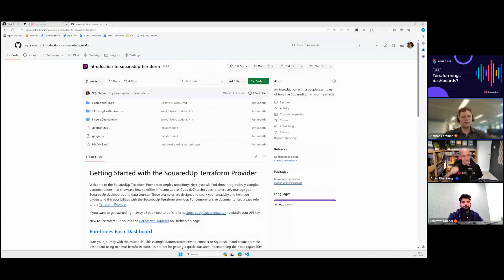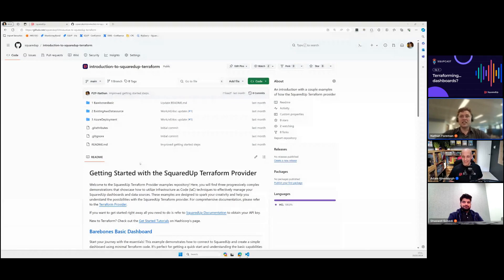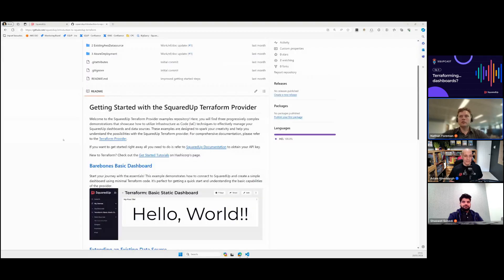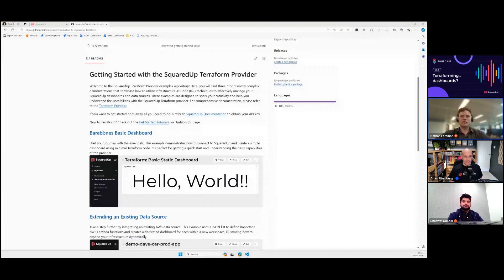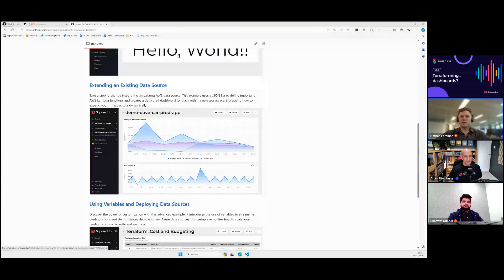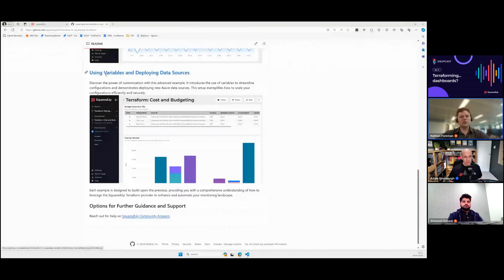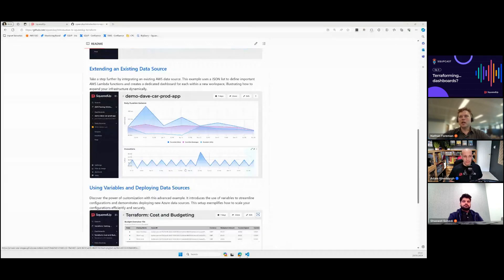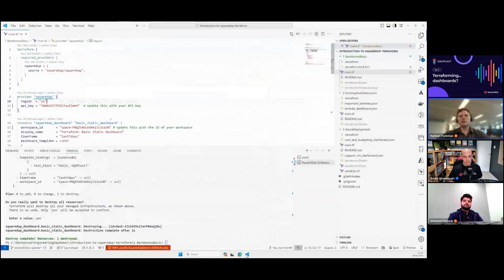SQUPCAST Ep. 5: Terraforming... dashboards?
In this episode we're going to dive into how our Terraform provider can help you automate all the things. Shas Subedi and Nathan Foreman from our engineering team are going to drop in for some high-quality chat and a bit of demo-time, and no doubt they'll blow your socks clean off!